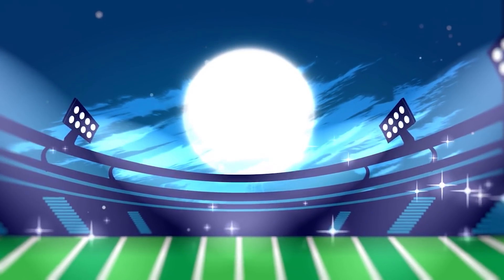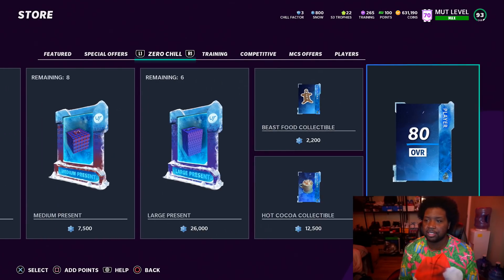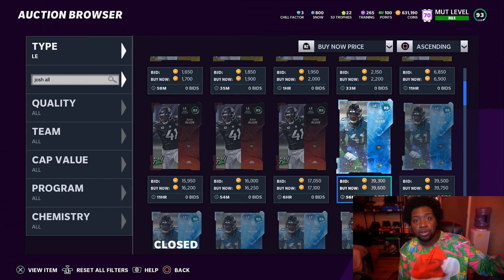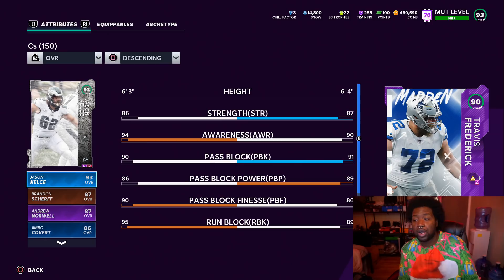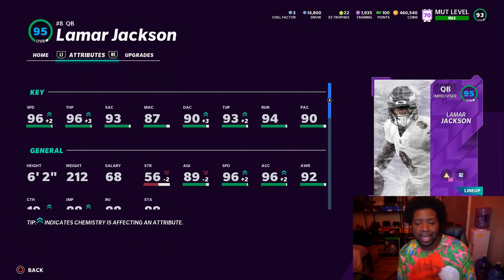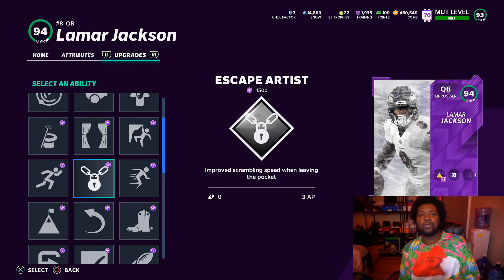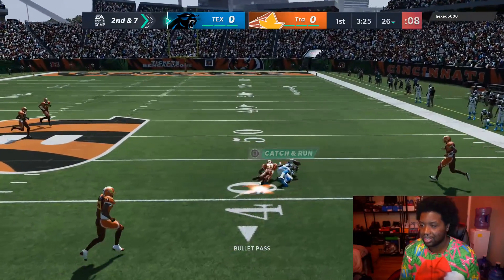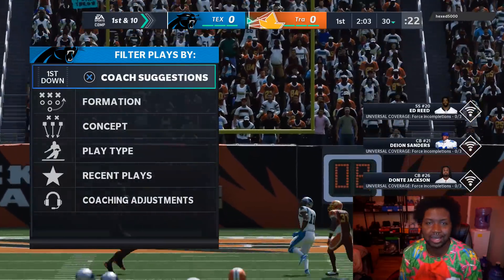These Snow Beast Are Cheap And Really Good | Lamar Jackson & Marshon Lattimore Snow Beast Gameplay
New Coin Site Who Dis

Twitch.com/TheTexasBoy91yt

All Graphics Done On The Channel Are By Jason Mcculla

Twitch.com/TheTexasBoy91yt